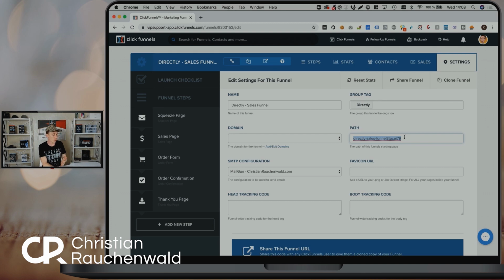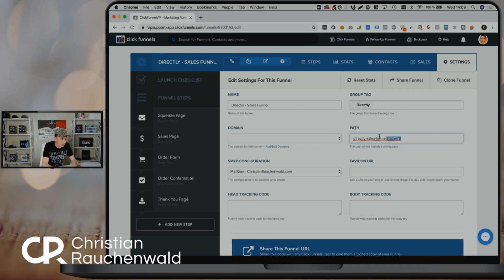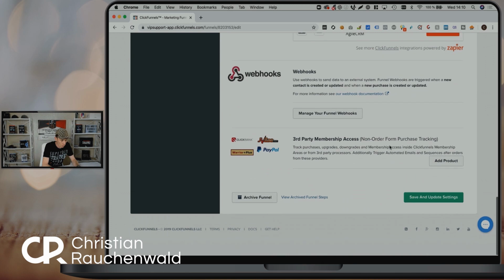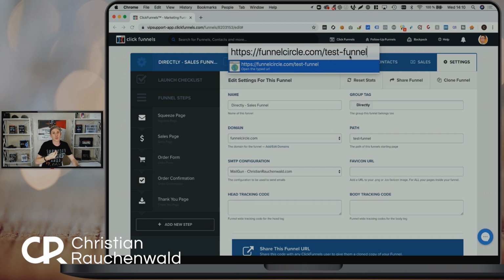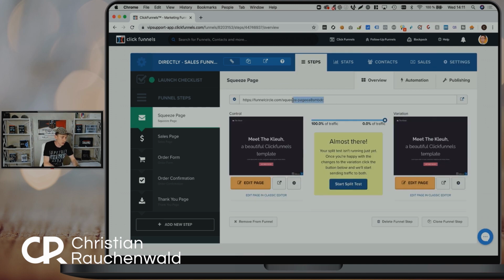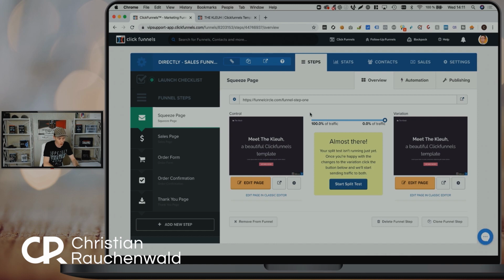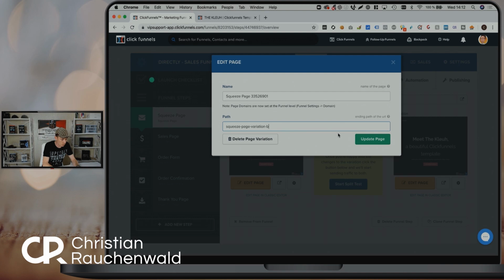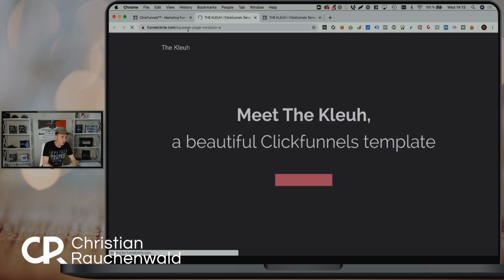ClickFunnels Paths Explained - How To Get Rid Of Random Characters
Everything You Need To Know About ClickFunnels Paths And How To Ensure That You Don't Have Random Characters Appended To Your URL!

Welcome to another episode of supercalifunnelistic

In today's episode, I'm going to show you how you need to configure the paths of your funnels in ClickFunnels to avoid having random characters appended to your URLs and to ensure you are always using the right funnel URL for your promotions.

If you rather read about it, I recommend that you take a look at our matching supercalifunnelistic blog post